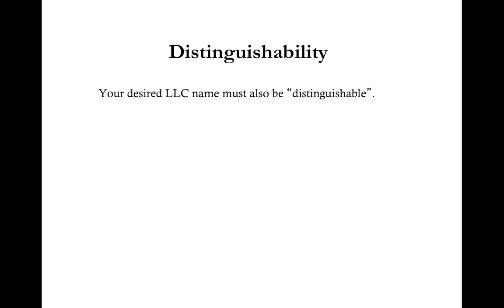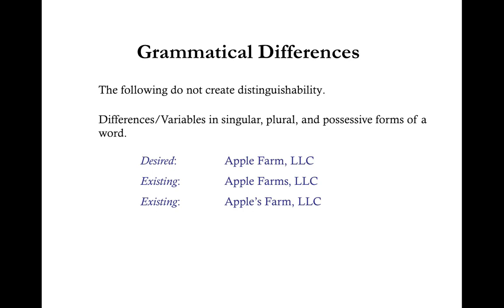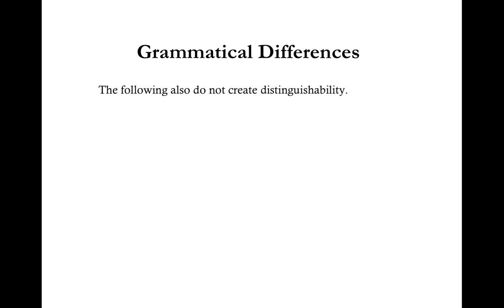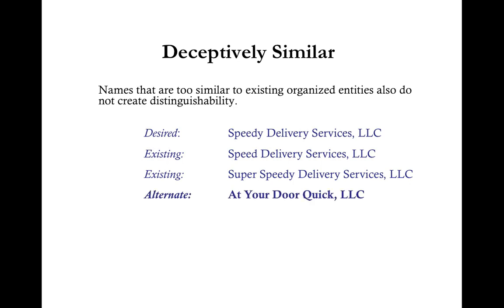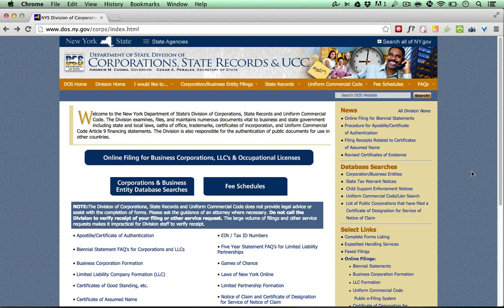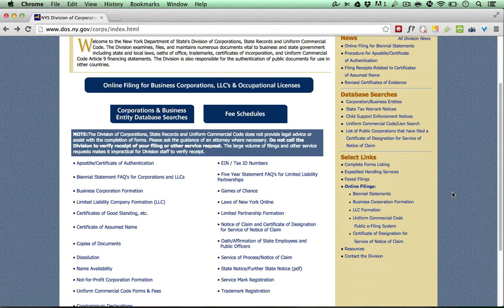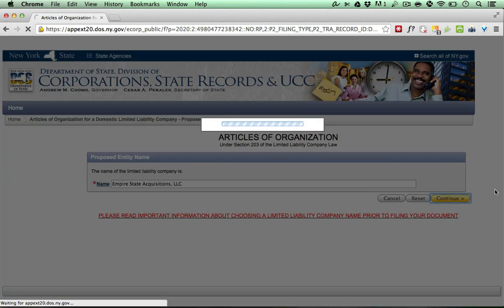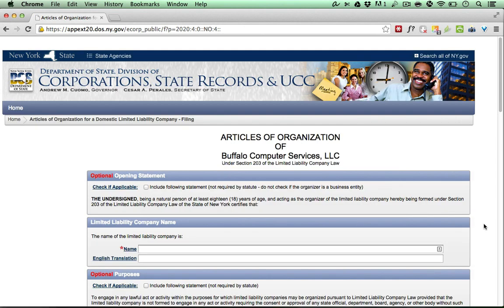New York LLC - Name Search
The first step to forming an LLC in New York is to search your desired LLC name.

When choosing your New York LLC name, you have to follow certain requirements:

1. The abbreviations “LLC” or “L.L.C.” must be used at the end of your name. The abbreviation “LLC” is the most common.

2. Because an LLC is not a Corporation, your desired name can’t use the word “Corporation”, “Incorporated,” or their abbreviations (“Corp.”, “Inc.”)

3. The name of your LLC must also be distinguishable. It needs to be unique when compared to the existing businesses found in the New York database. Make note of:

• Designators (Inc./Corp./LLC/L.L.C.)
• Grammatical differences (singular/plural, a/an/the, and/&/or, hyphens/slashes/periods/commas)
• Alphanumeric
• Deceptively similar names

-- TIPS TO PICKING A GREAT LLC NAME --
• Be creative
• Pick a name which is short and easy to spell
• The name should have a positive connotation so people can easily remember it

-- NEW YORK SECRETARY OF STATE --

-- NEXT STEP --
Once you have chosen your LLC name, you can proceed to the next Lesson: